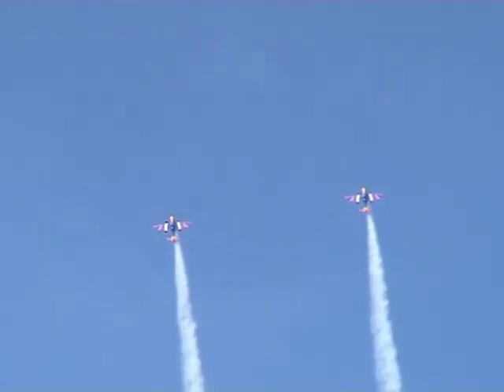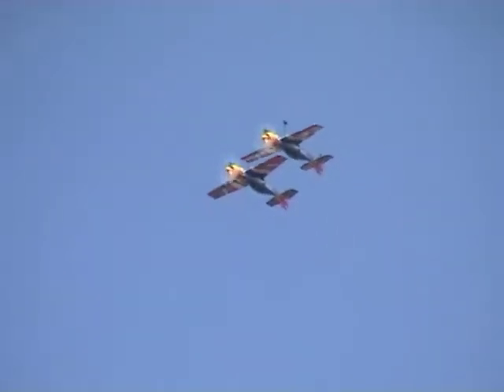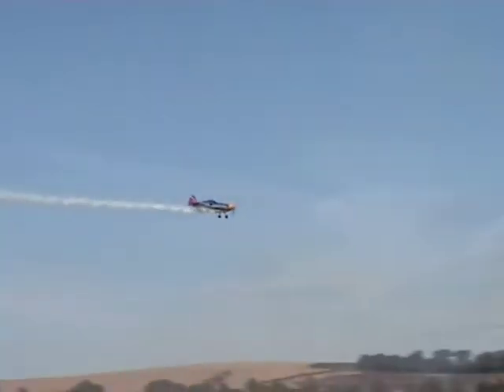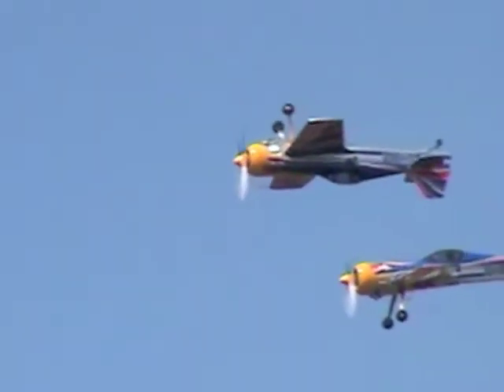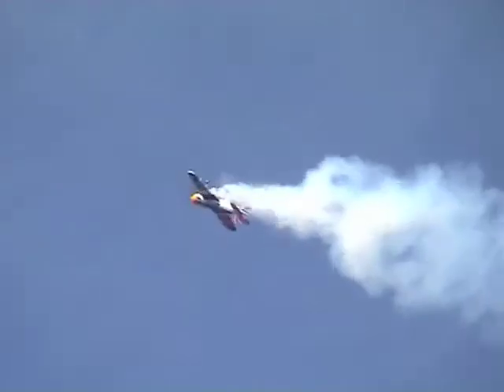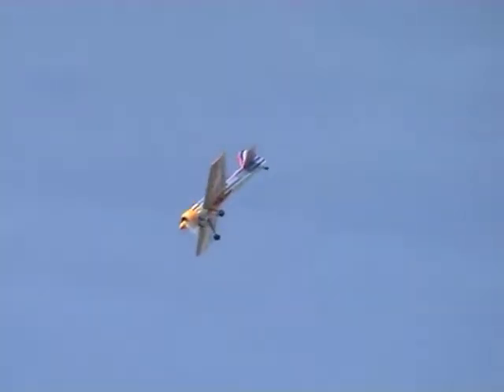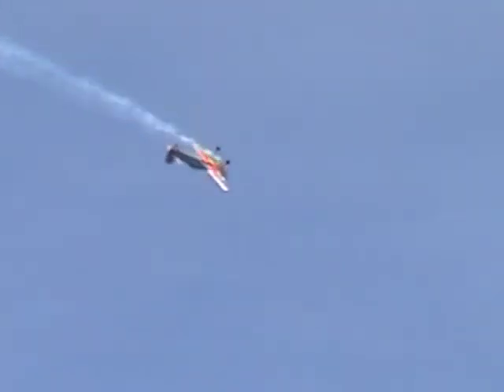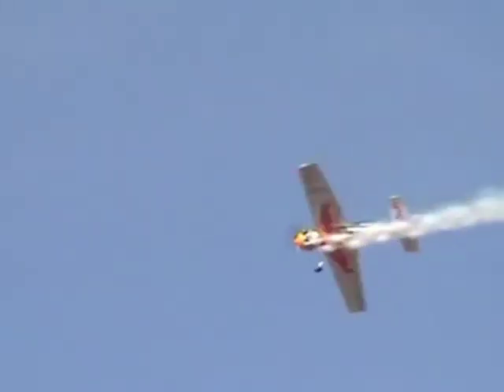Shoreham Airshow 2009 - Matadors Display Team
The Matadors Display Team at Shoreham Airshow on 23 August 2009